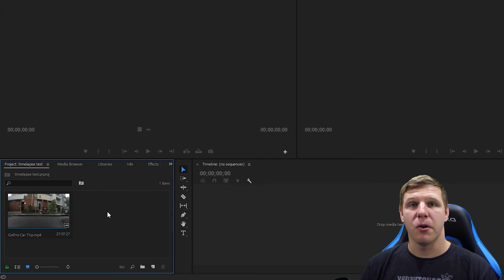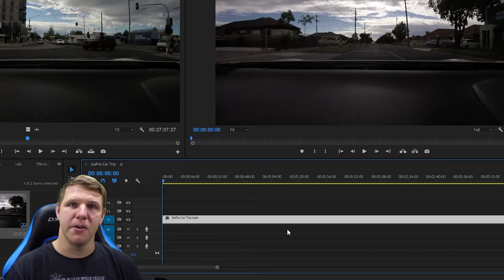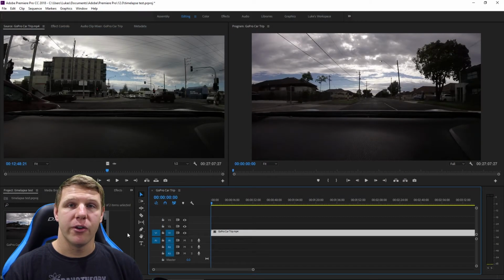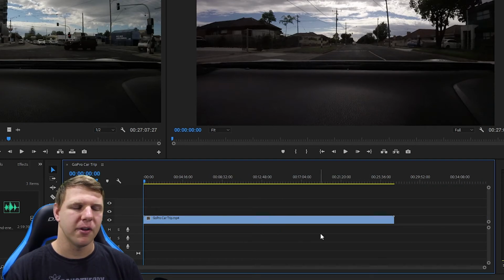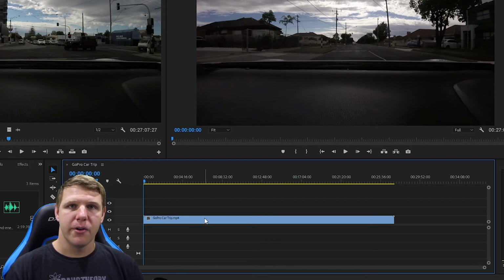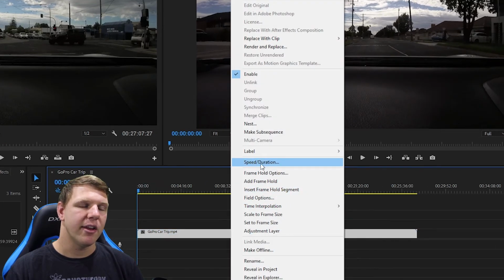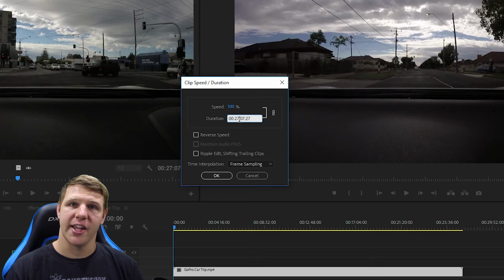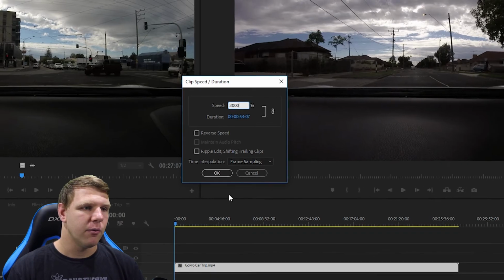How to make a Timelapse in Premiere Pro - A Lukas75 Tutorial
A quick video showing how to make a timelapse in Premiere Pro.

Hopefully this will be the first of many milestones on the channel.